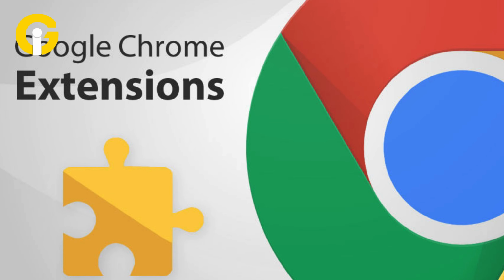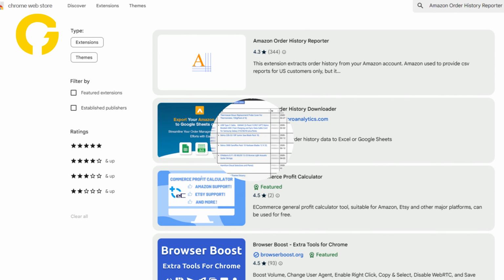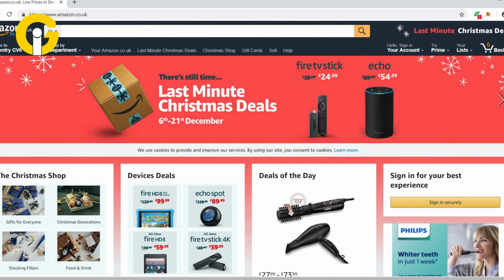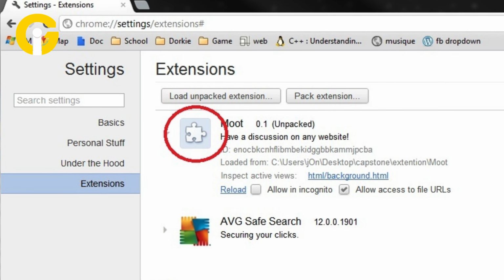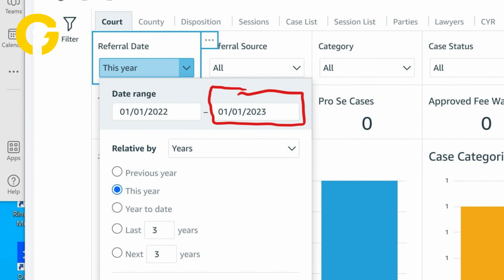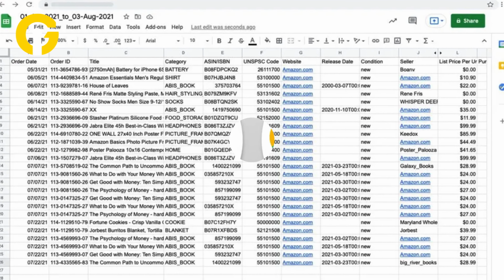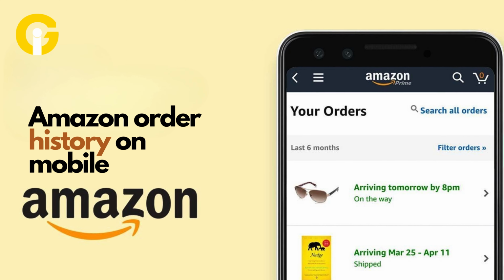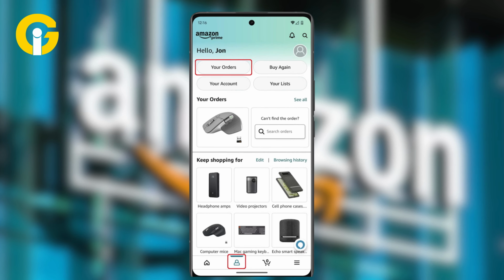How to View Your 2024 Purchase History | Track Your AMAZON Spending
Amazon is one of the most excessively used e-commerce platforms with millions of products and users all around the world. Users frequently navigate to the platform for buying every product from a pair of socks to electric items, furniture, and more.
But, it’s quite challenging to keep track of your spending, utilise your credit card statements, download a Chrome extension, and be updated with your digital wallets. Here’s how to find how much you have spent on Amazon 2024.